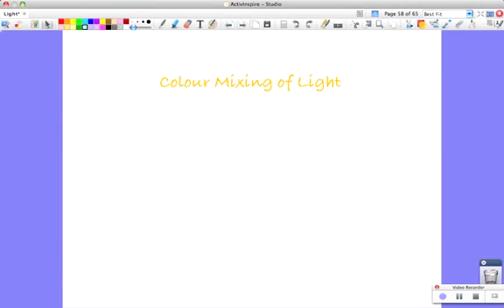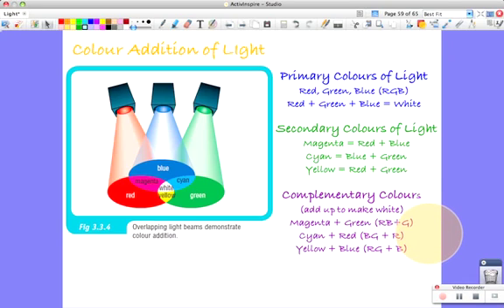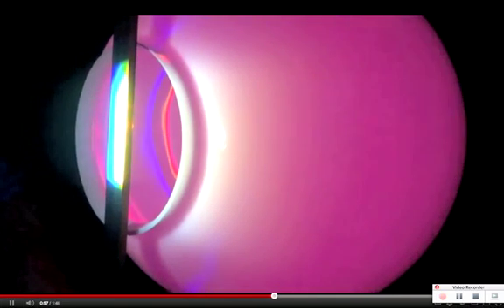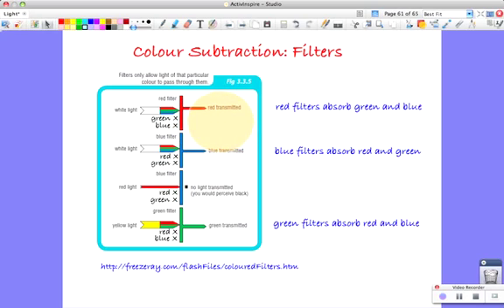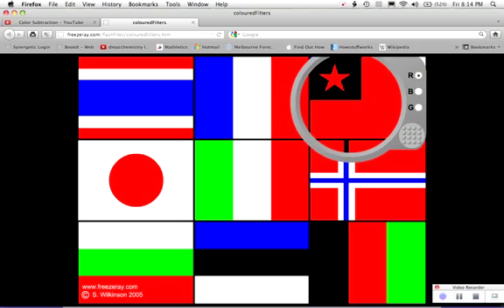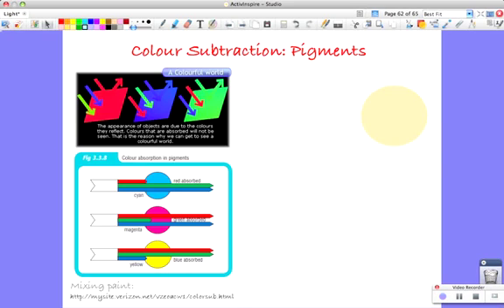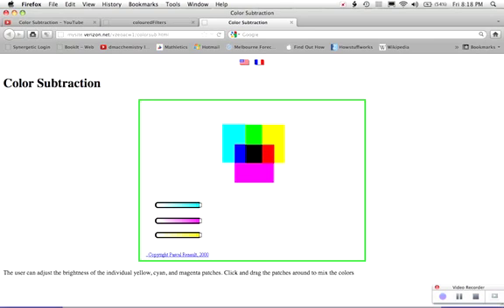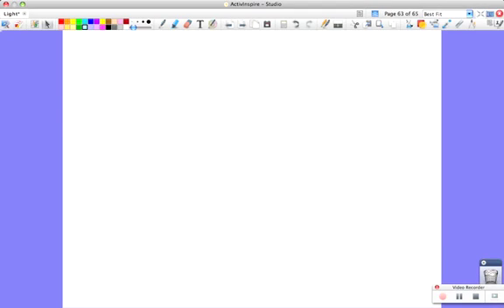Colour Mixing of Light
Colour Addition and Colour Subtraction (filters and pigments)

Websites used:
White light minus primary equals secondary/complementary